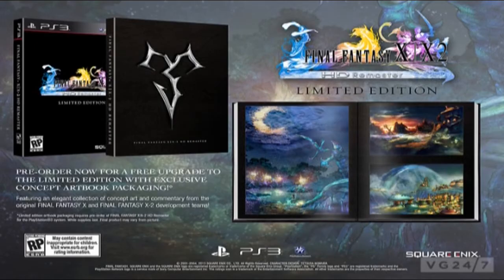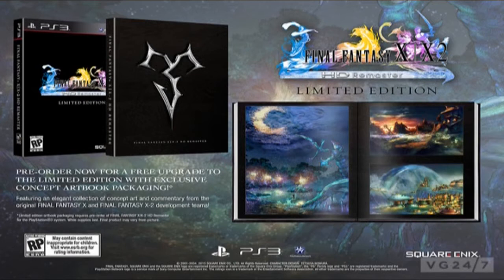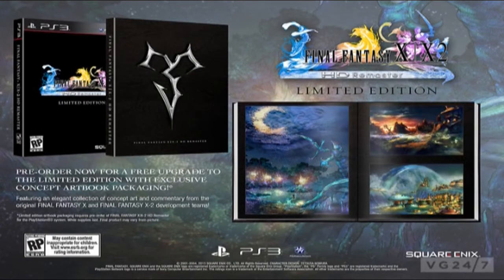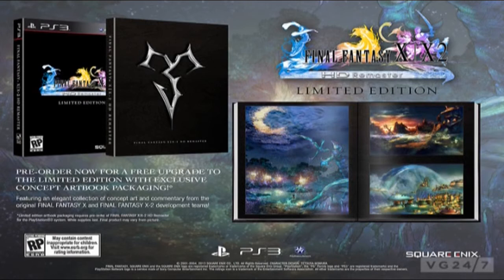Final Fantasy Talk: Final Fantasy 10 Hd Limit Edition!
Hey Kupos! We just say more pictures of Final Fantasy 10 Hd and what the free pre order Limited Edition will look like! What do you think of it? :)